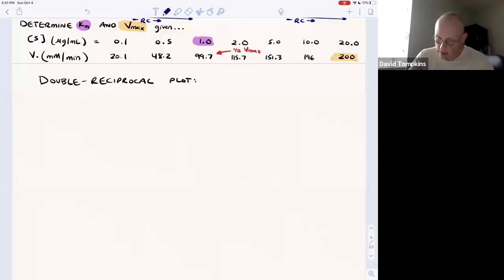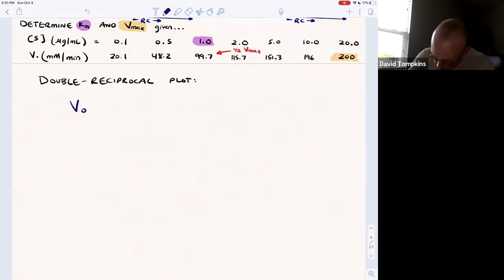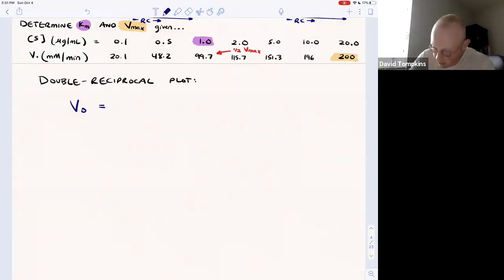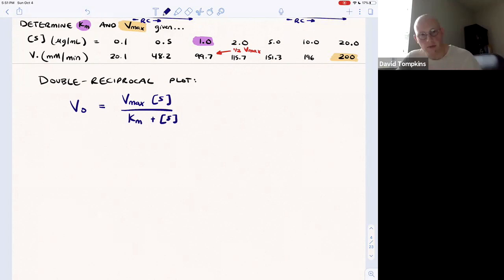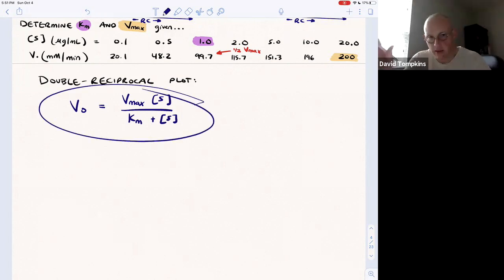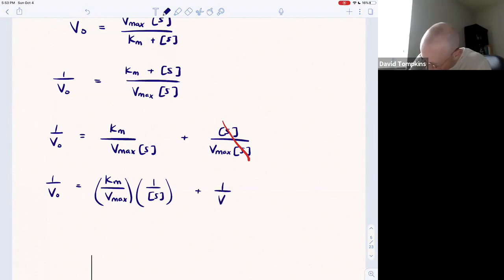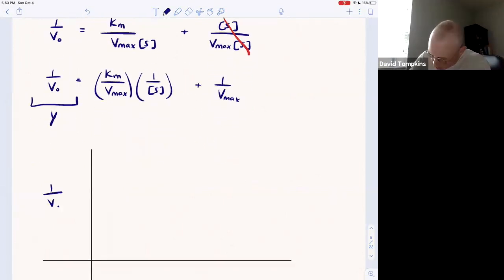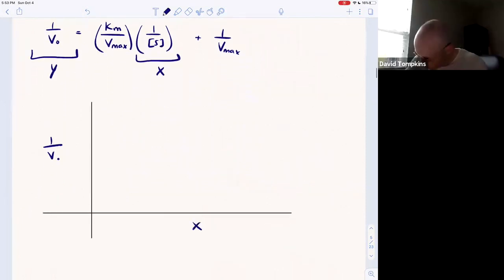Modes of Enzymatic Inhibition